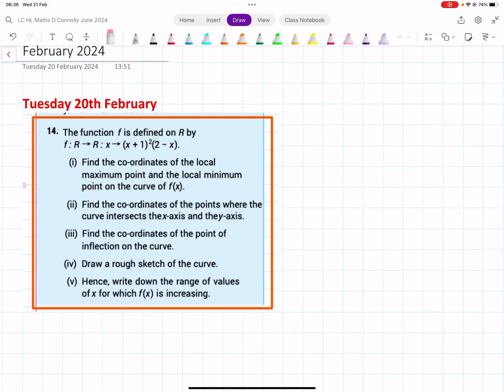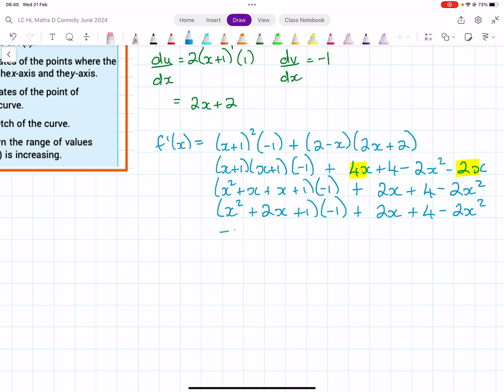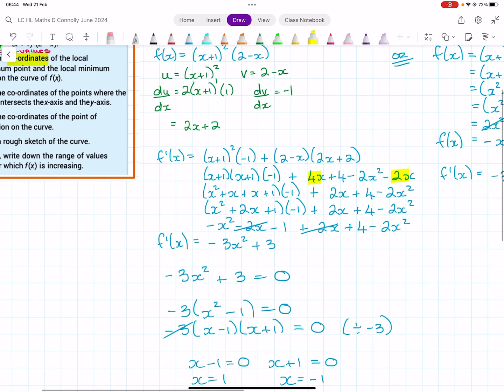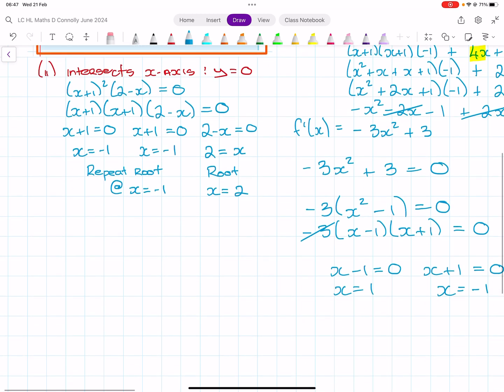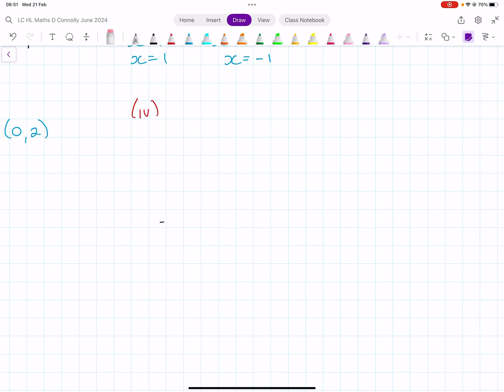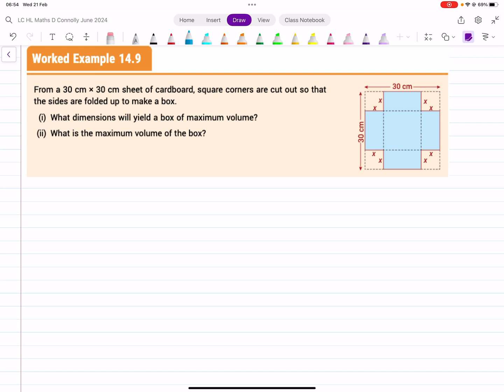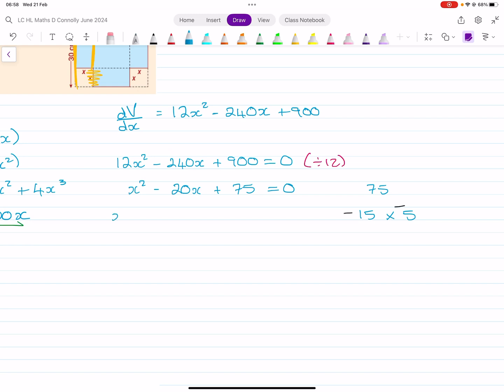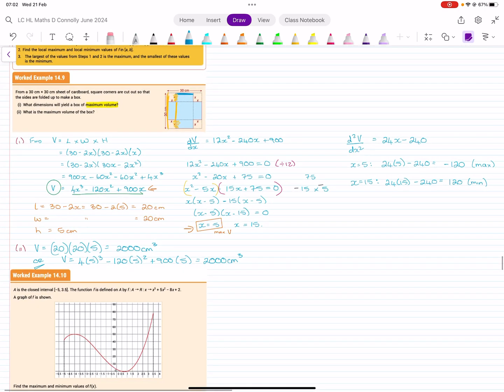Revision of TP, Point of Inflection and Saddle Point and max and min problems.